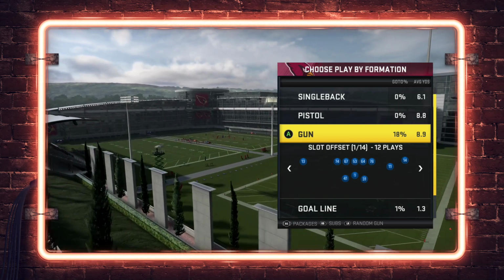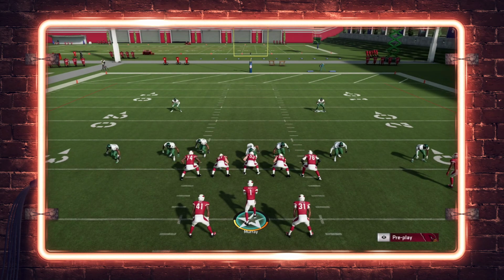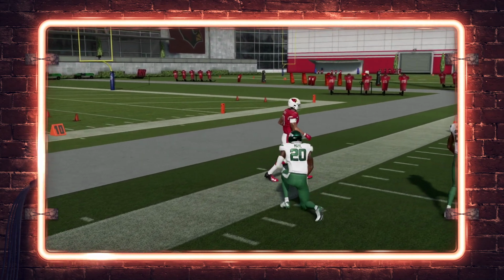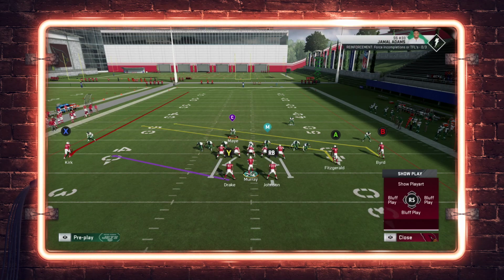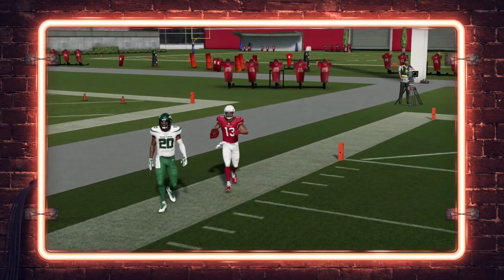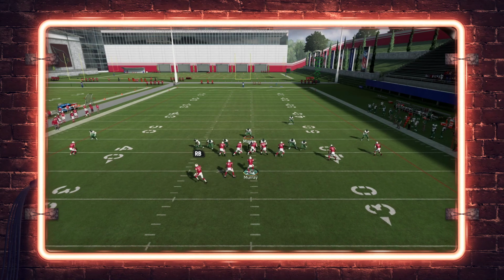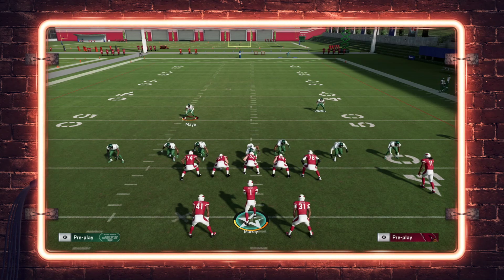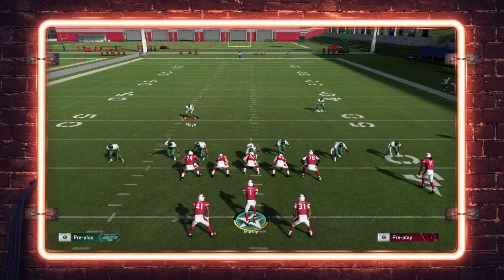Two Easy Ways to Beat Soft Squats in Madden 20!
In this video, ZAN shows how to manipulate soft squats easily in Madden 20!